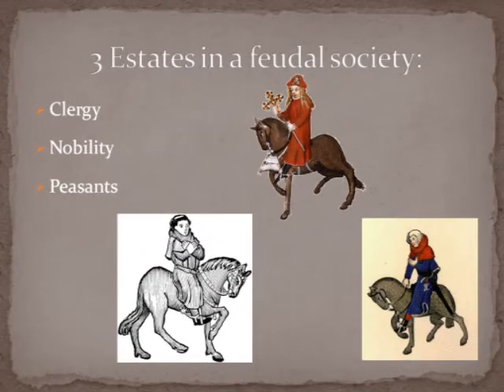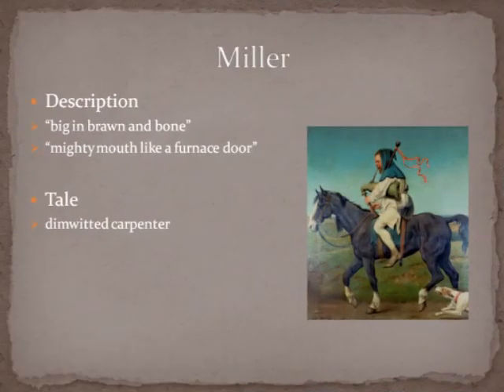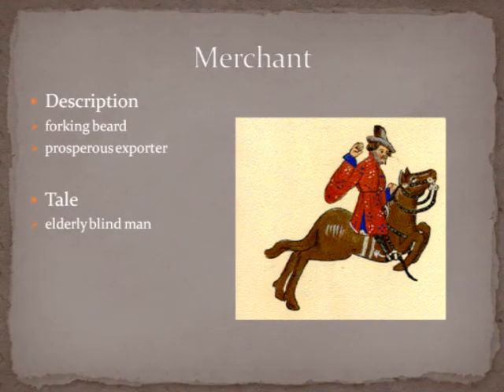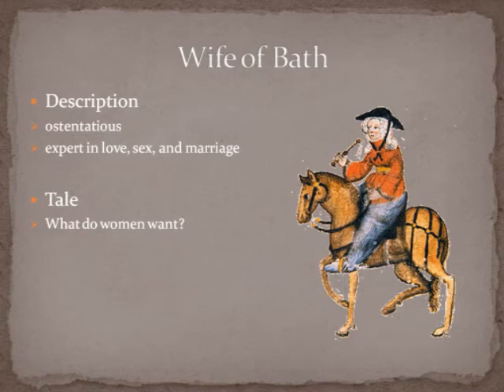Chaucer's Canterbury Tales